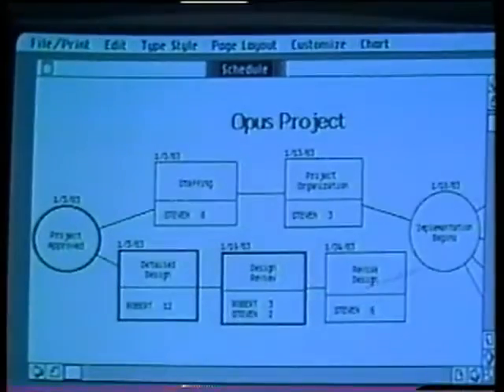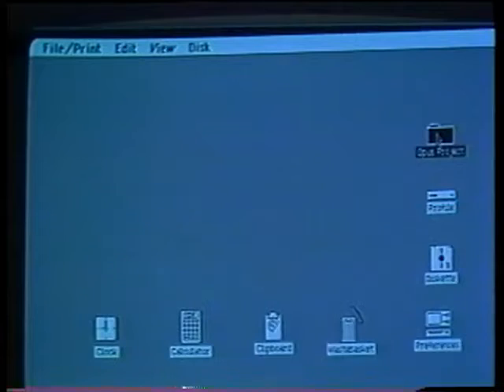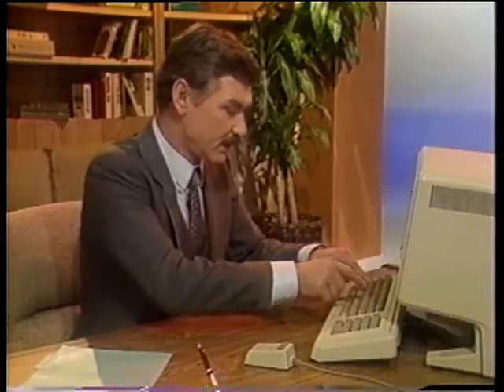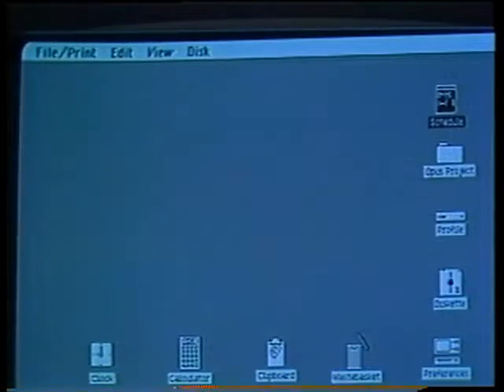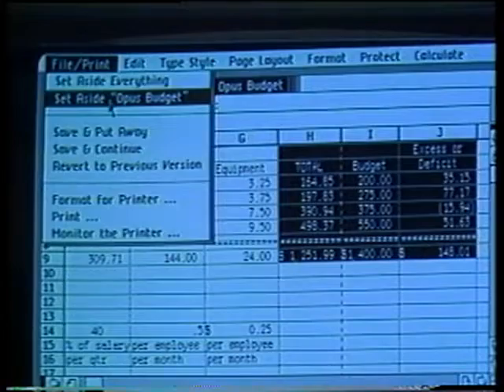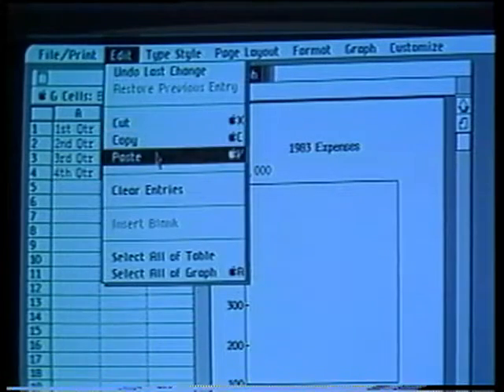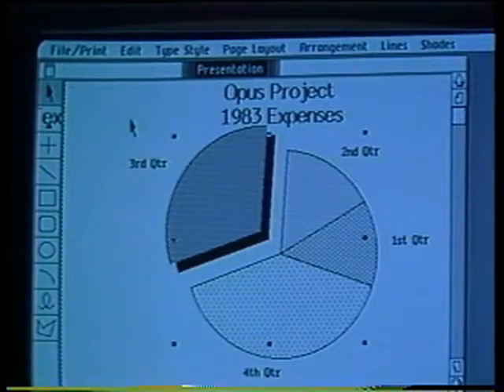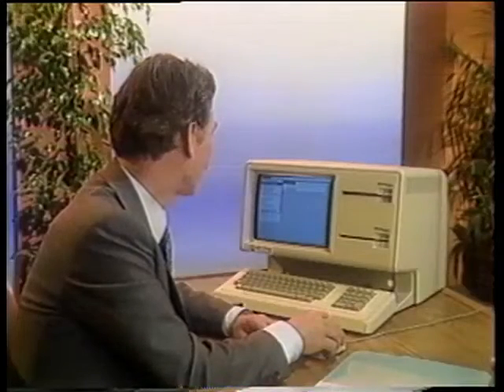Apple Lisa GUI/Mouse/Video Demonstration (1983)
"A personal computer did all that?" Published January 7, 1983, the "LISA VIDEO DEMO" did precisely that: showed what the "desktop manager" and a "unique item" called a mouse were capable of. Few computer users were familiar with the concept of a GUI and this video helped pitch users on the idea of a computer with a graphical input. Of course, the Lisa failed, but GUIs would soon become popular.